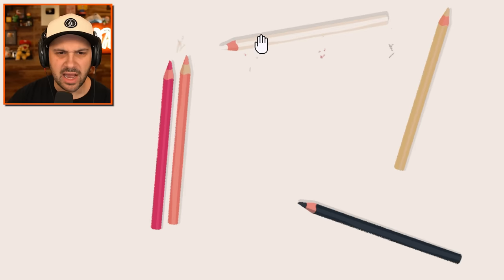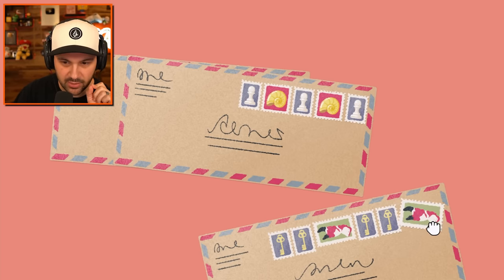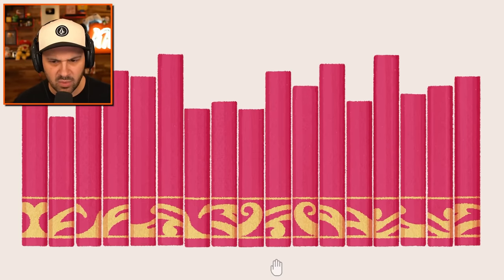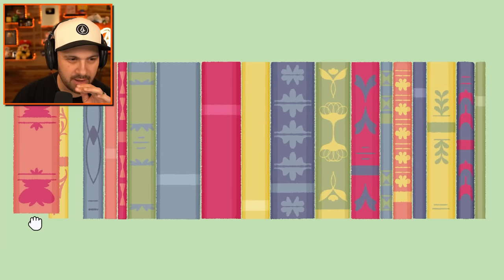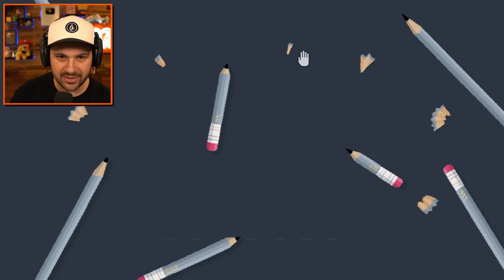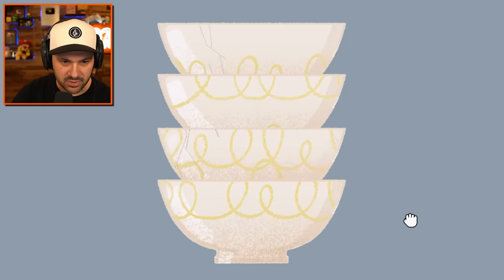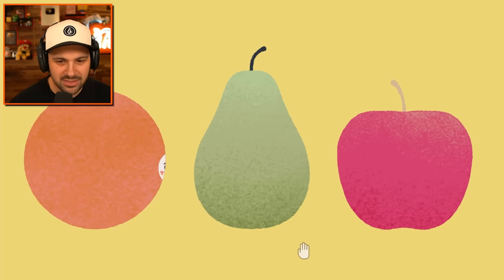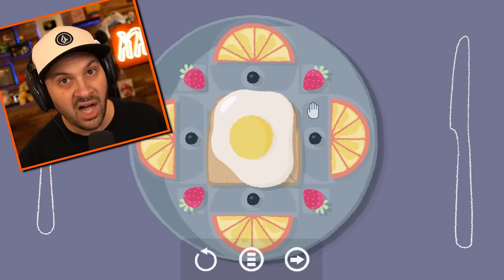Organizing Junk made me go insane...